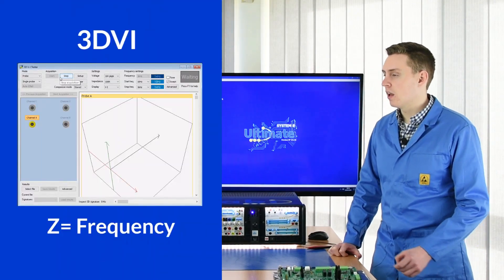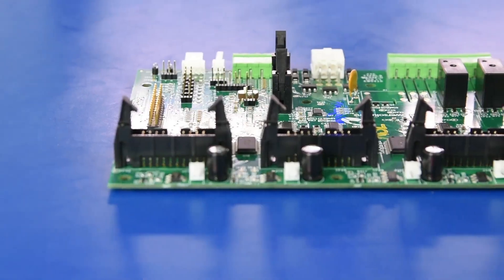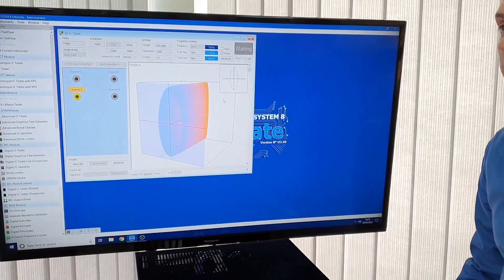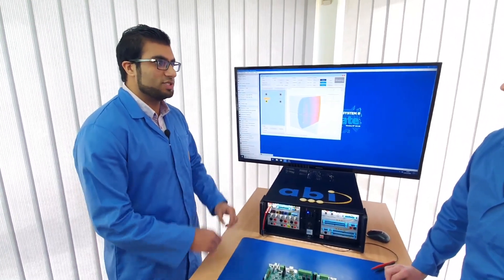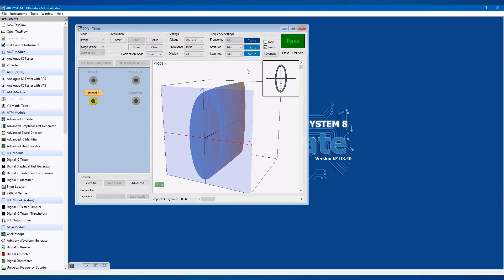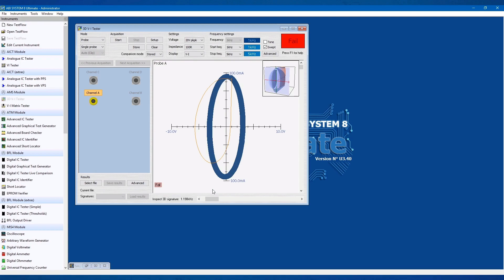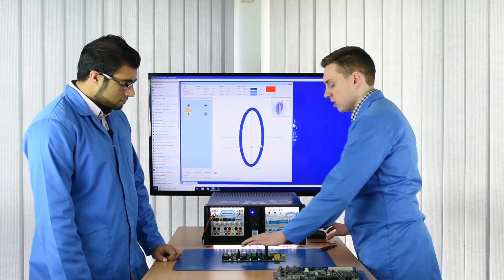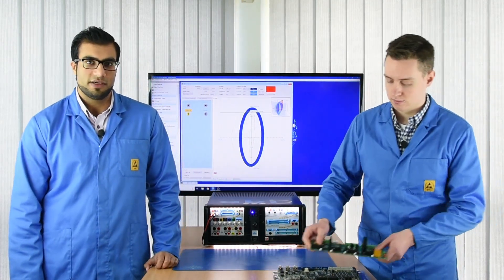Put the glasses on! 3D V-I and how it can help you troubleshoot and repair PCBs - ABI Labs Se1Ep3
Welcome to the first series of ABI Labs! Throughout the series, ABI engineers Mohneeb Ahmed and Oliver Chard will show you the best tips, techniques, and ideas implemented by companies using the BoardMaster across the world. In this third episode, Mohneeb and Oliver talk about the 3D V-I test in more detail. Is it safe? How does it save me time? How do I know if a result is good or bad?

The tried and true electronic diagnostic and repair system BoardMaster from ABI is the world's most comprehensive, easy-to-use benchtop tester employed in predictive and corrective maintenance, obsolescence management and lifecycle support of industrial electronics.

ABI Electronics Team.